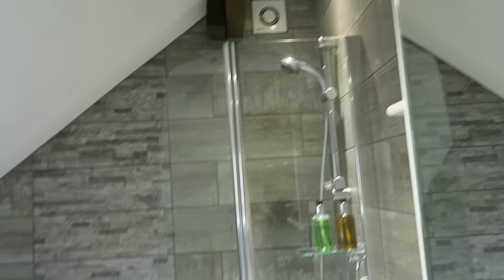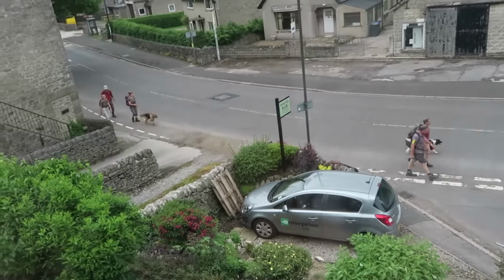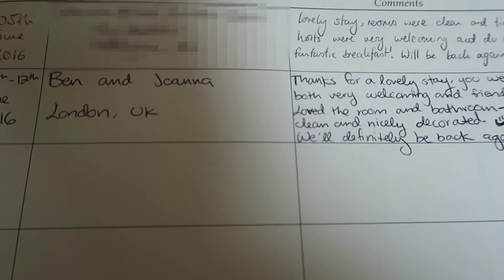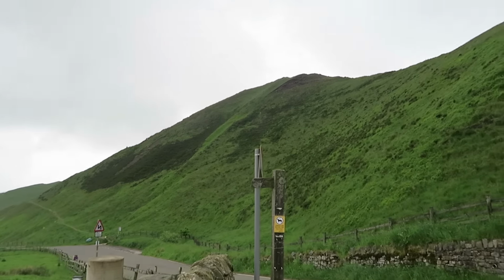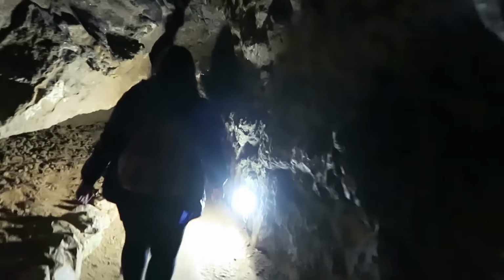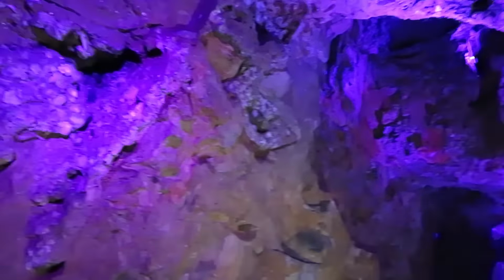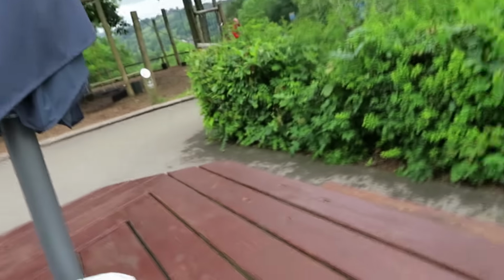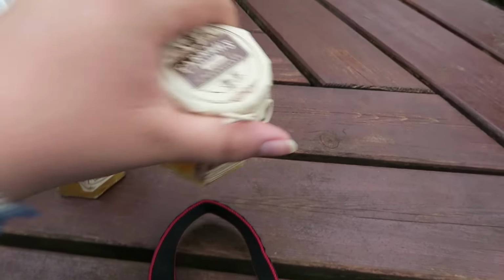PEAK DISTRICT! (PART 2)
Hi guys! Here's the second part of our Peak District vlog, hope you enjoy!